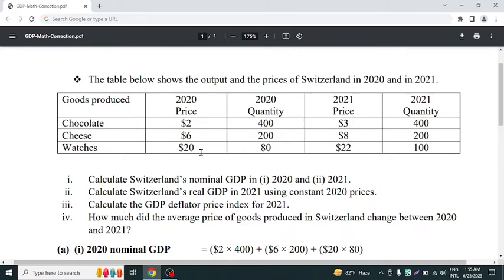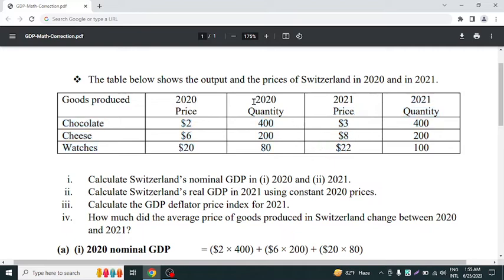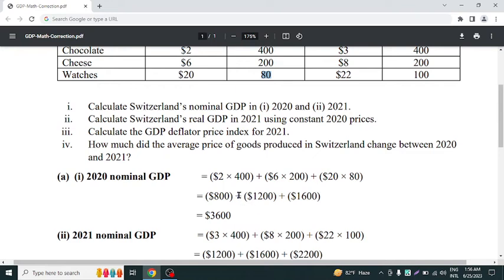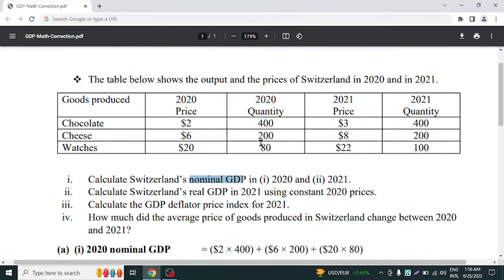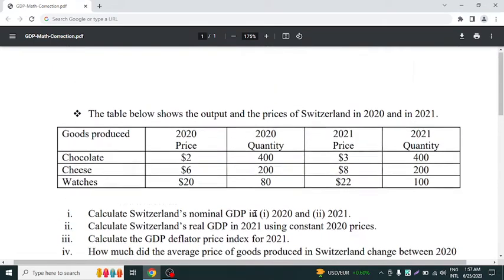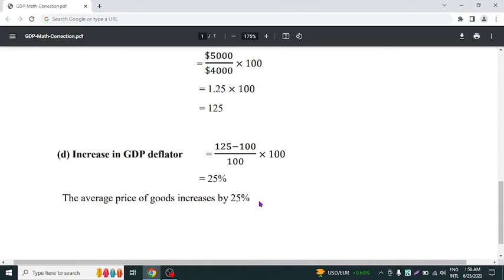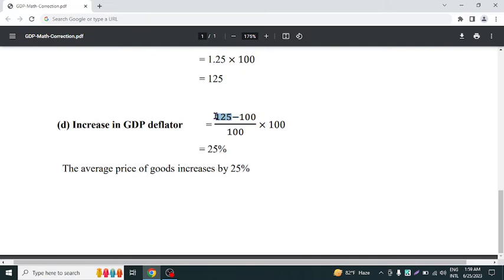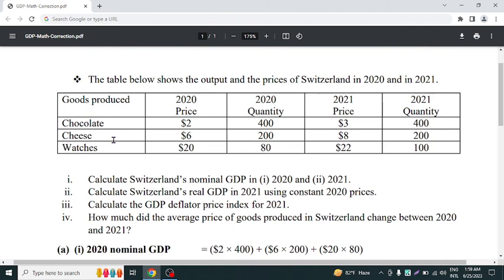GDP Math | Nominal GDP | Real GDP | GDP Deflator | Economics